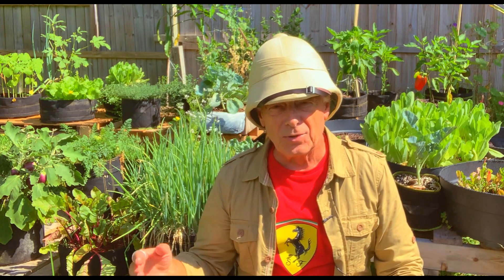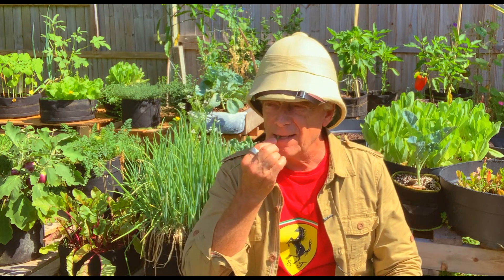BEFORE DRY FASTING do pre-fast electrolyte loading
I'm getting a lot of questions in the viewer comments along the lines like: What do I do before a dry fast to prepare?.  This video answers those questions with the understanding of what I have been refining since I started the Phoenix Protocol.